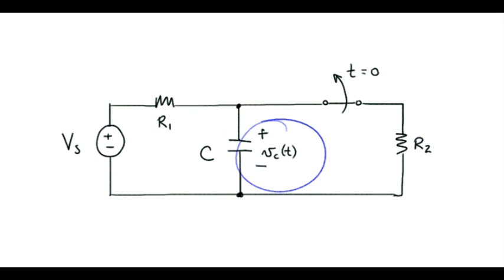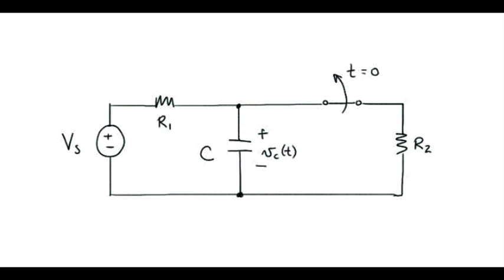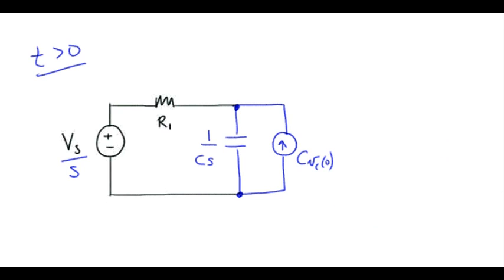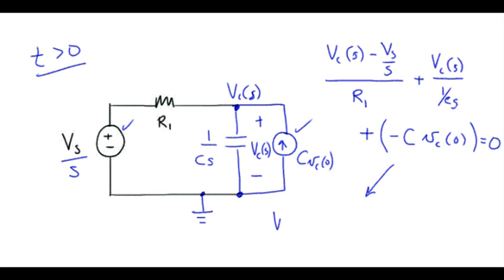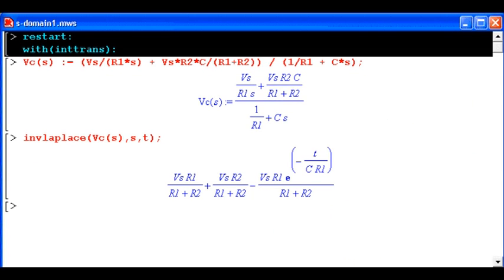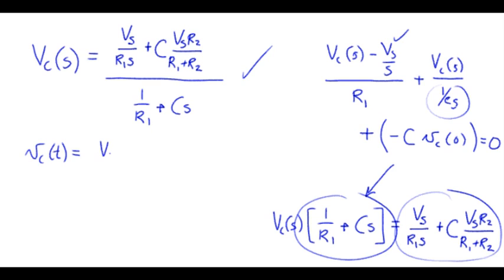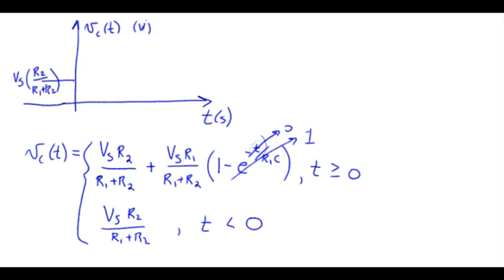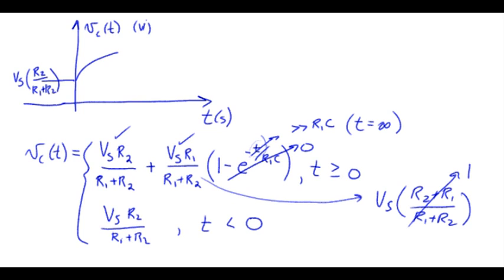s: Laplace Transform Analysis Example #1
Find the equation for vC(t) that is valid for all time t, and sketch a graph of the equation. Use this approach: Transform the circuit to the s-domain, use circuit analysis to solve for the desired result in the s-domain, then use the inverse Laplace transform to obtain the time-domain result.